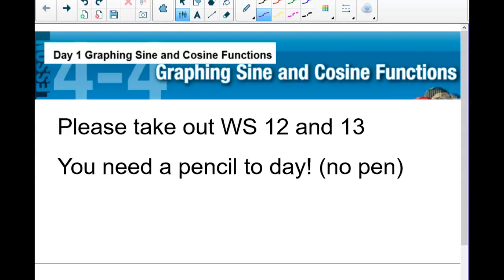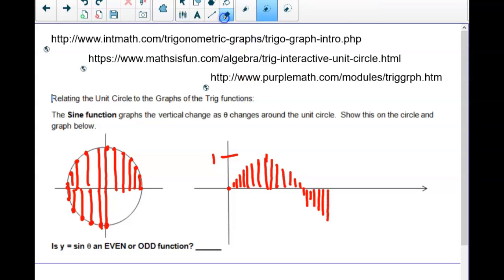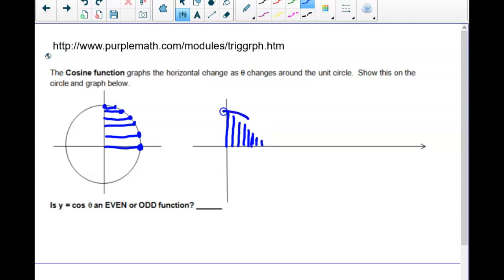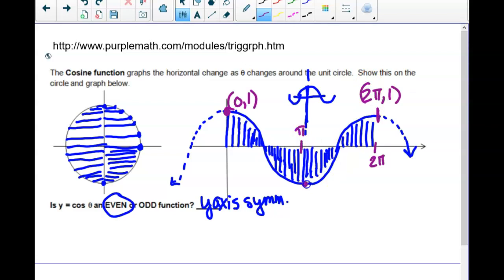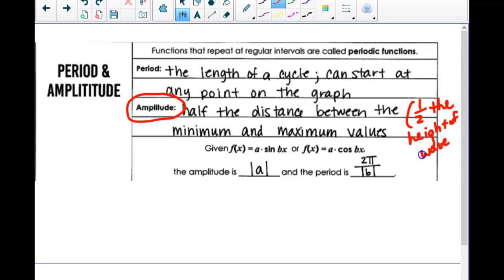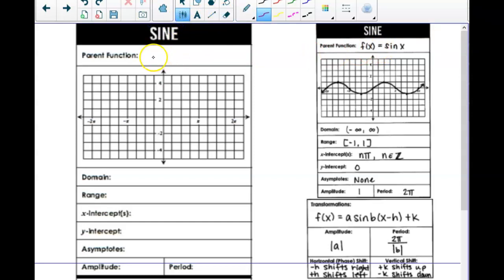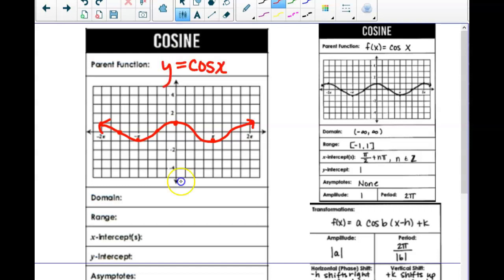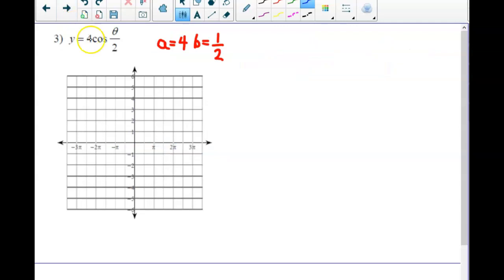Day 1 Trig Graphing Thur 1.13